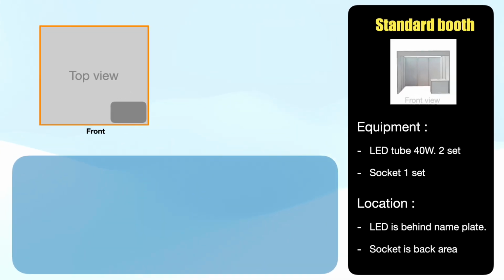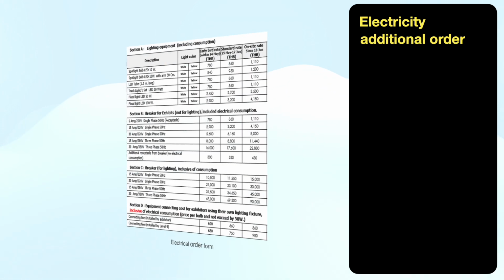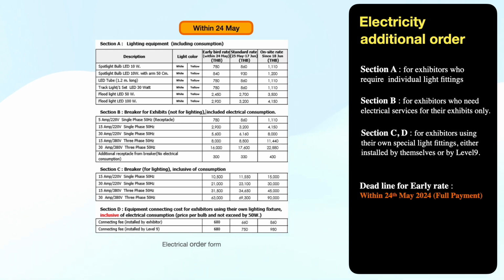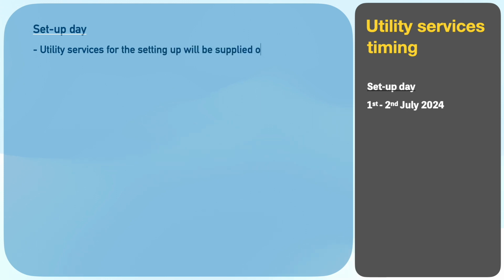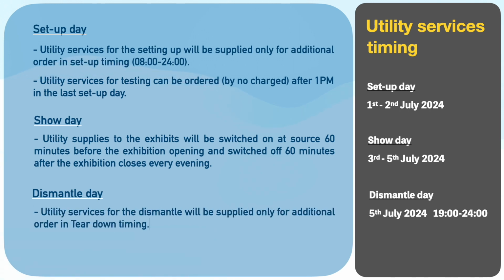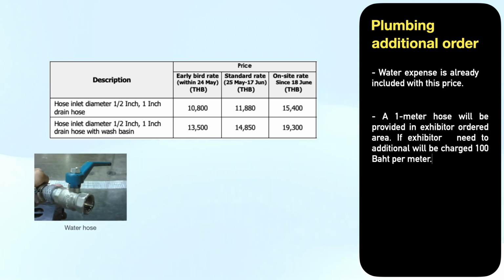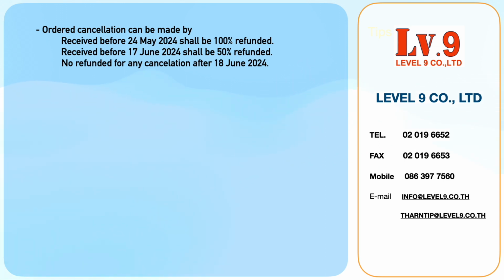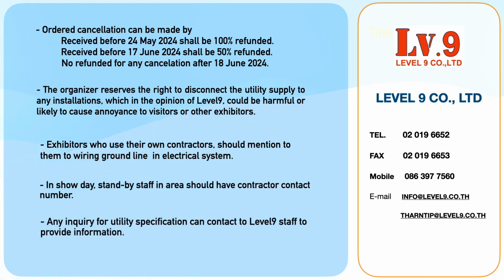Exhibitor Briefing Utility Services by Level 9 for ASEW, EVA, BXAPVA and THW 2024